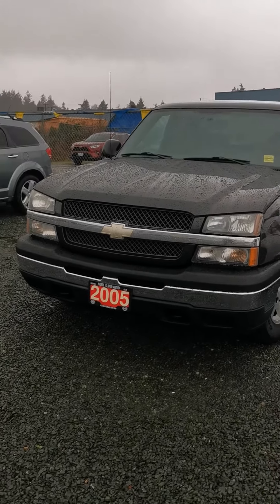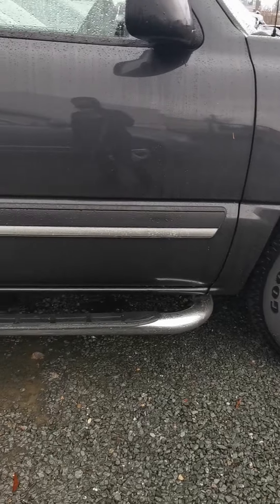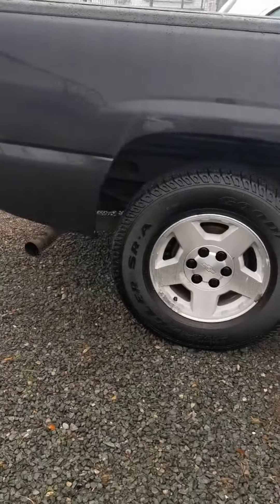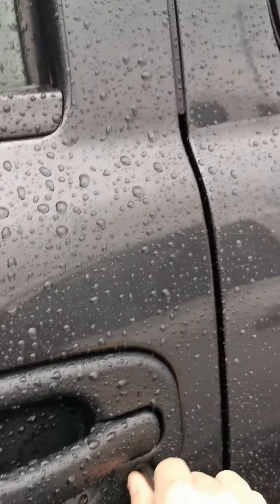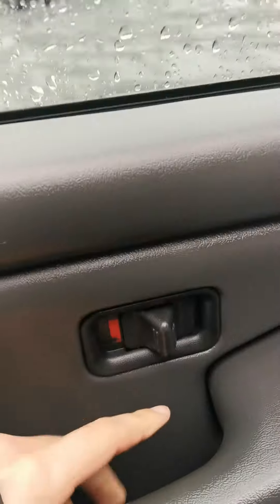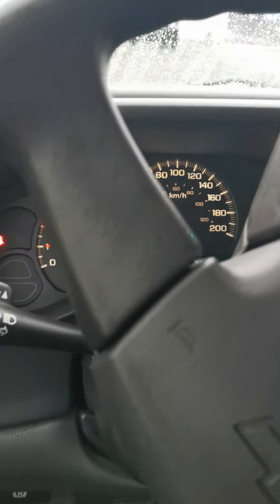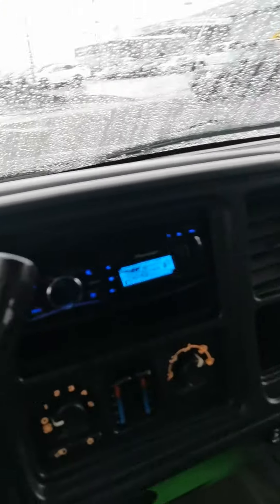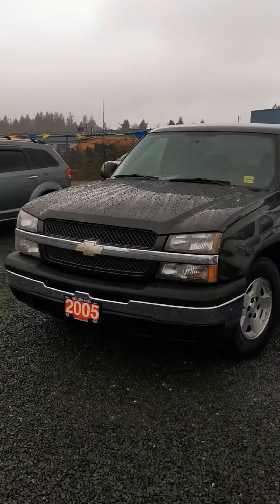2005 Chevy Silverado LT RWD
a solid and reliable truck that has been brought up to road safety standards with an upgraded sound system, tonneau cover, side rails and a reputation of reliability